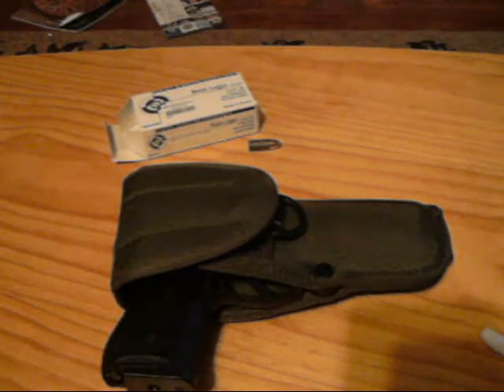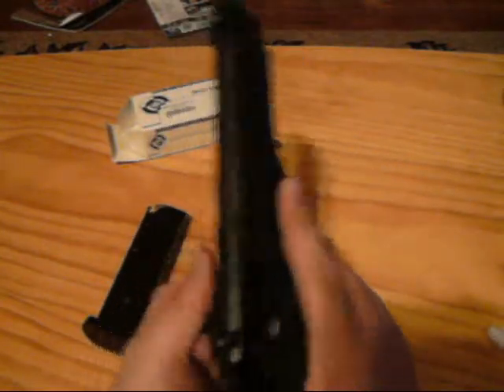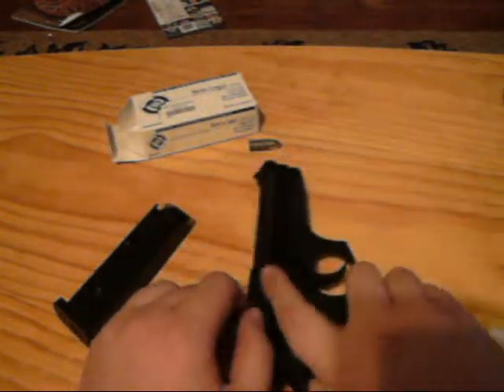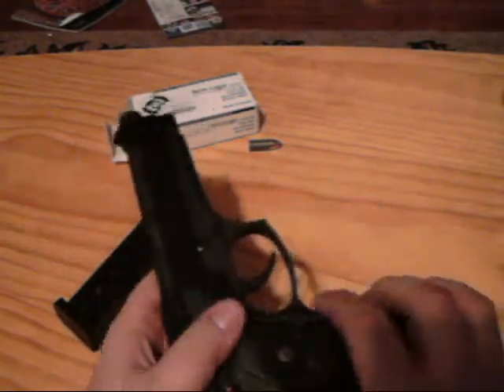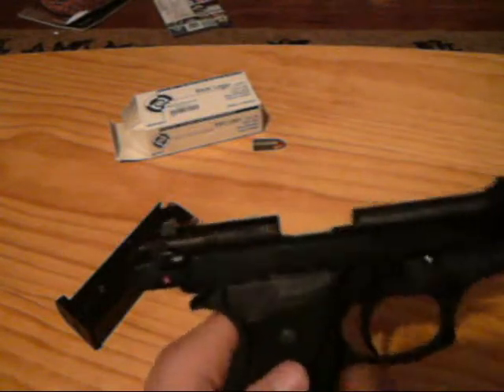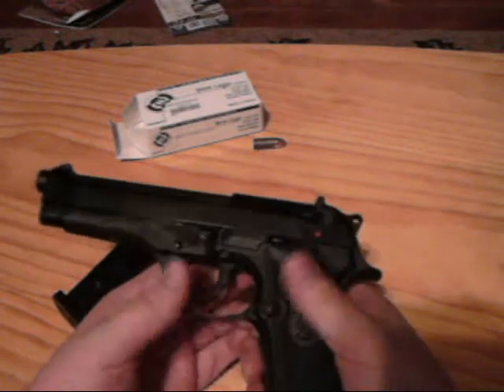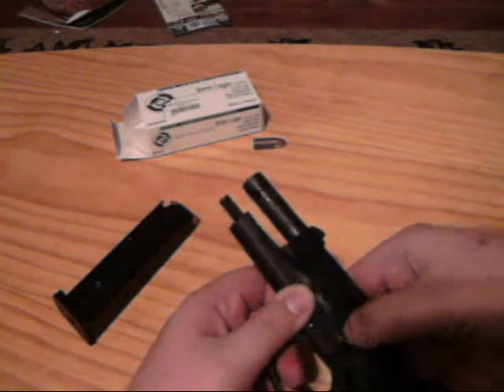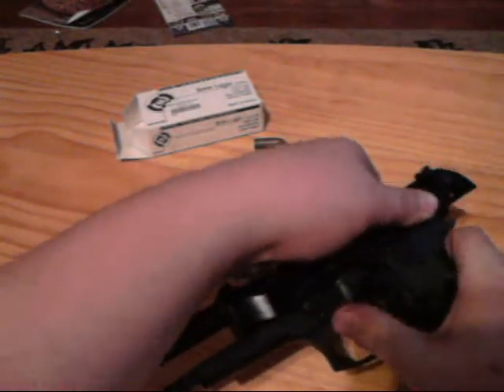9mm Beretta M92FS specs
Some info on the Beretta M92FS for people interested in getting one

Note: The M92FS models produced after 2001 have plastic parts